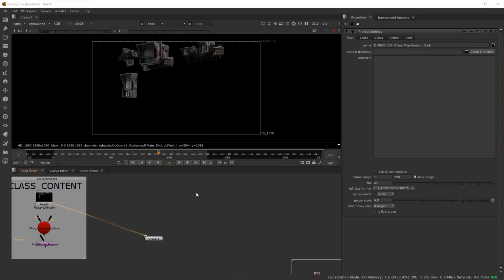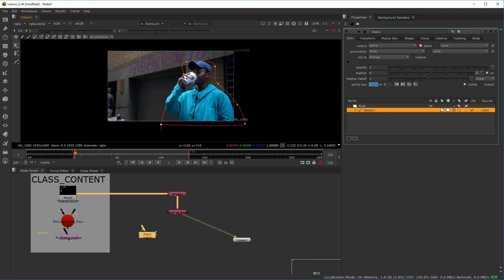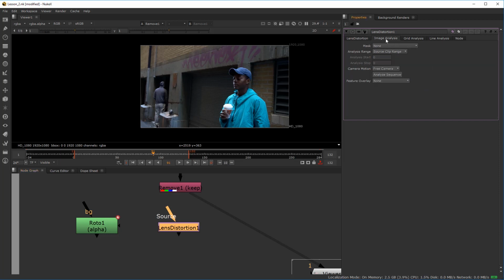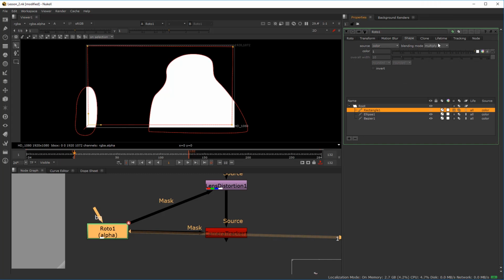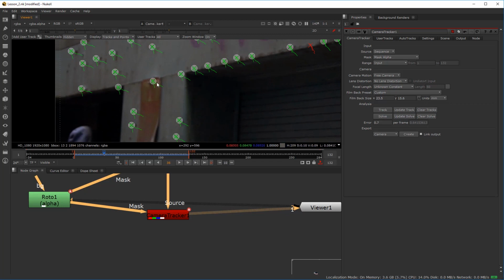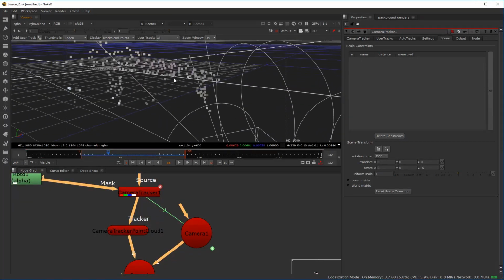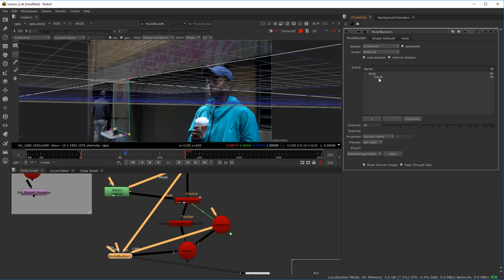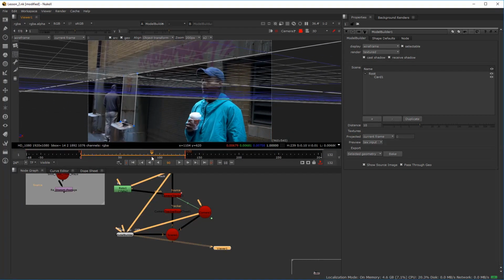Nuke 104- Cleanup & Color in Nuke - Lesson 2: 3D Camera Tracking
In this lesson we introduced 3D Tracking and Camera Orientation for future clean plating.